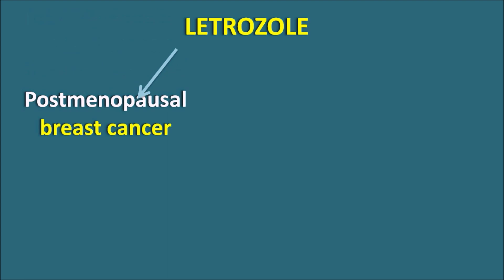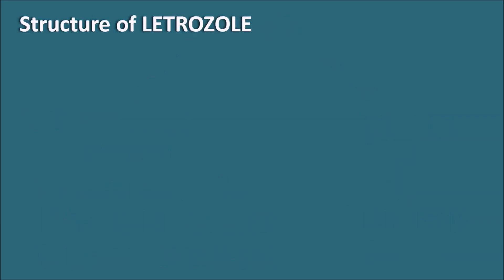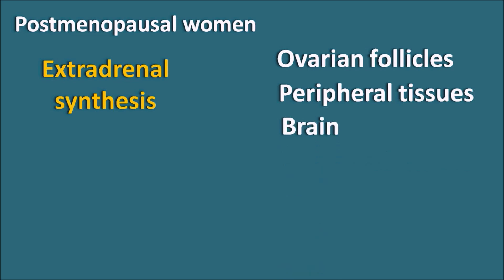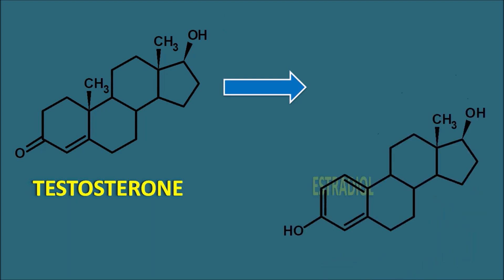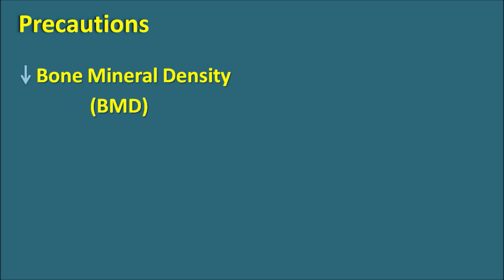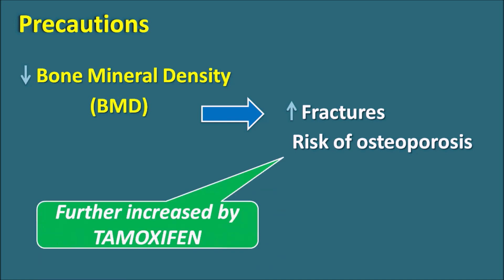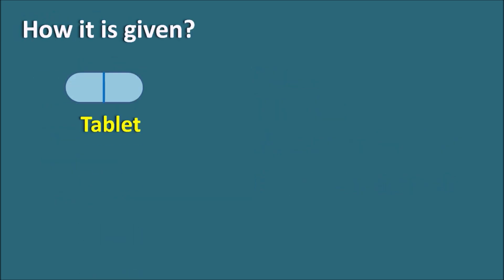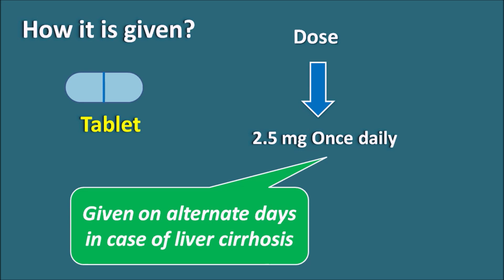Letrozole - Mechanism, side effects, precautions and uses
How letrozole acts as anticancer agent? Why it is used in postmenopausal women? Letrozole is a non-steroidal aromatase inhibitor with less steroidal side effects. This drug is going to inhibit the extra adrenal synthesis of the estrogens from the androstenedione as well as testosterone. Androstenedione is converted to estrone and testosterone is converted to estradiol, both of these reactions are mediated by aromatase enzyme which is going to be blocked by letrozole.

That's why letrozole can be used in the treatment of breast cancer in the post-menopausal woman and this drug can also increase the follicle stimulating hormone levels by negative feedback mechanism. As the estrogens are not synthesized, it results the negative feedback to the hypothalamus and pituitary which release the more follicle stimulating hormone resulting in the follicular growth and ovulation.

Letrozole can be used as an off-label purpose to increase the ovulation in the anovulatory women.

This drug may increase the risk of fractures because it decrease the bone mineral density and it can also increase the cholesterol levels.

It can produce few other side effects like the hot flashes, arthralgia, headache, dizziness and it can also produce some hepatic impairment where the dose should be adjusted and letrozole can be given on alternative days in order to reduce its toxicity.

0:00 Introduction
1:59 Structure of LETROZOLE
2:53 Postmenopausal women
5:48 Hypothalamus
7:06 Precautions
8:34 Side effects
9:01 How it is given?